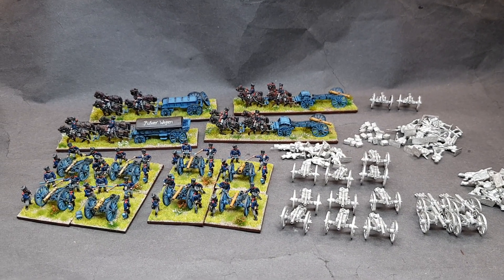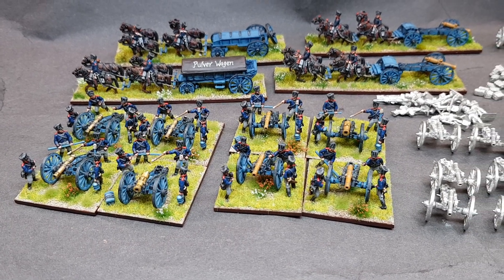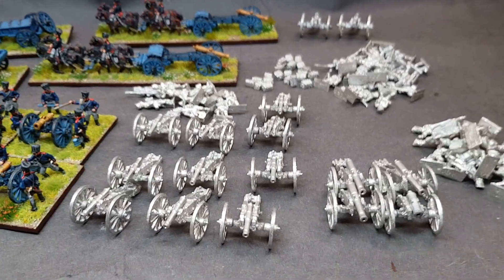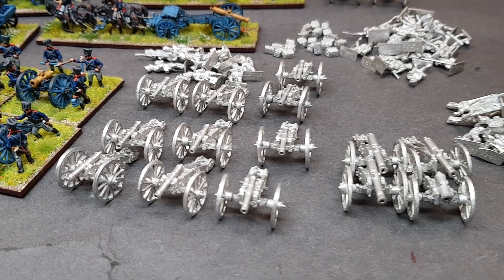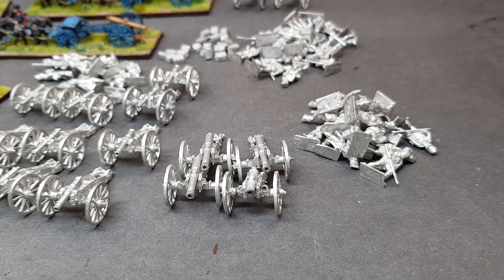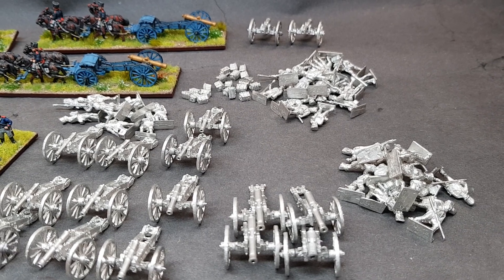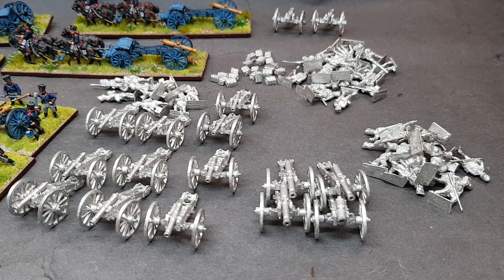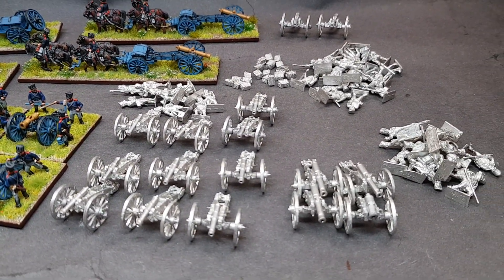Prussian Artillery ready to Paint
A little return to 18mm Napoleonics for a bit.